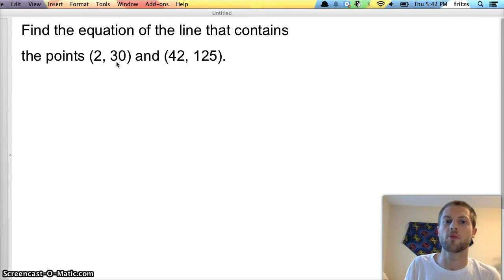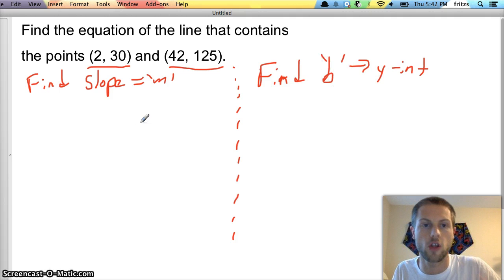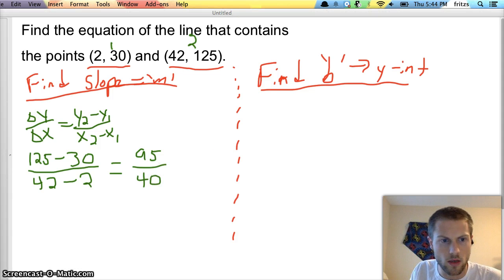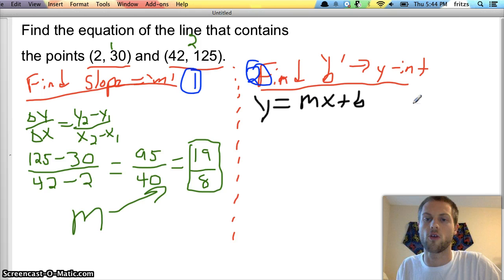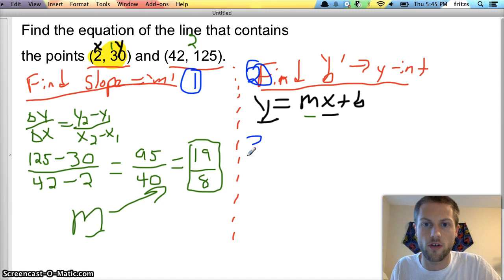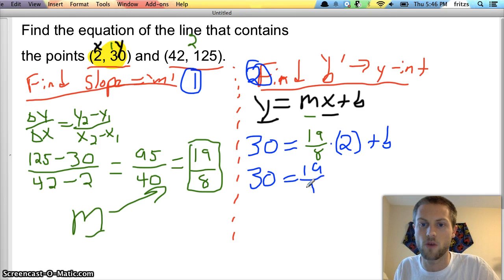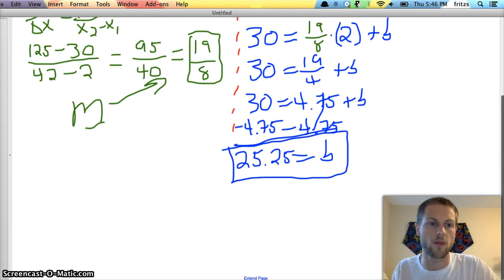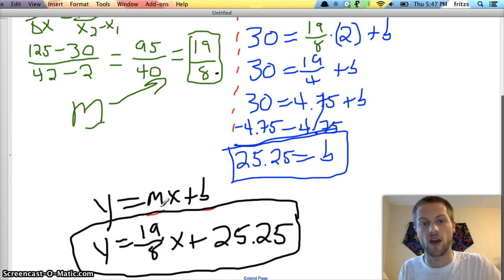Pre-Quiz Vid #1: Two points to find a line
Here we're giving two points and need to find the equation of the line in y=mx+b form. Remember, break it into two parts: 1) find 'm', 2) find 'b'